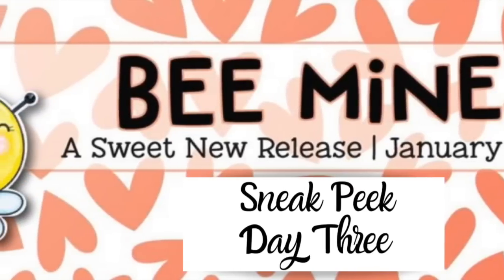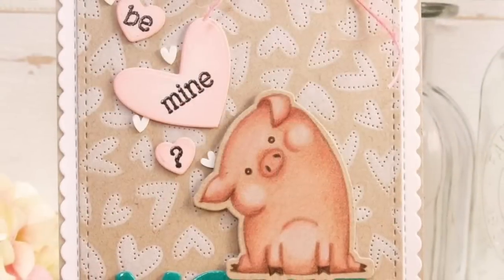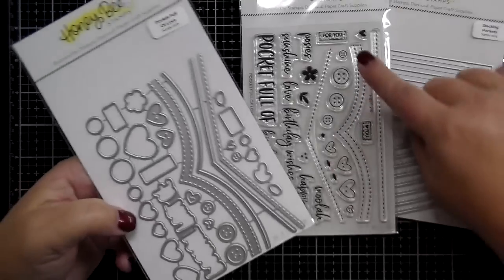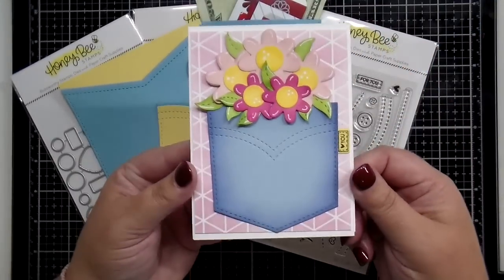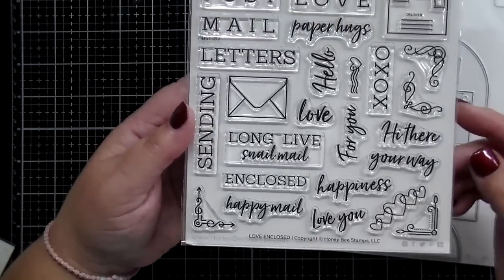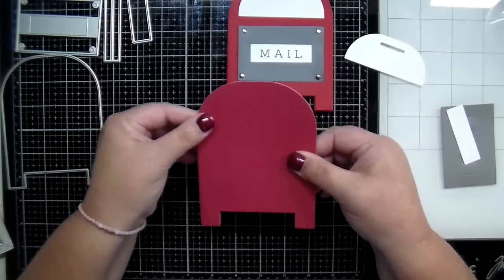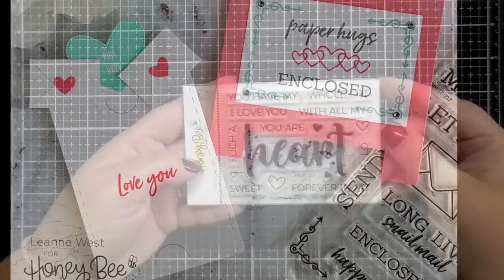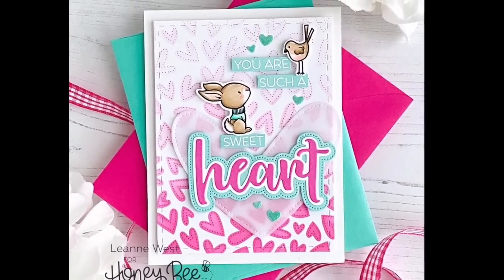BEE Mine Release: Day 3